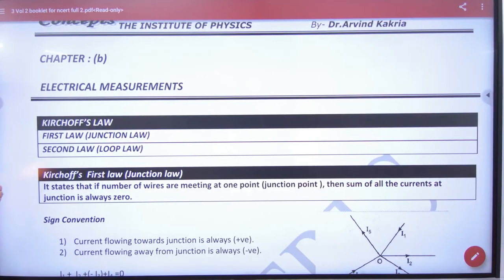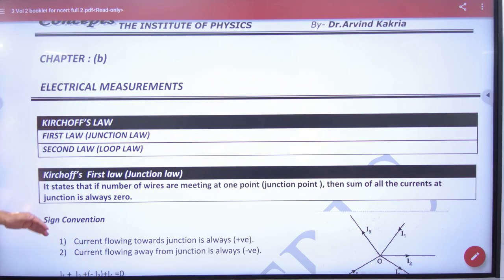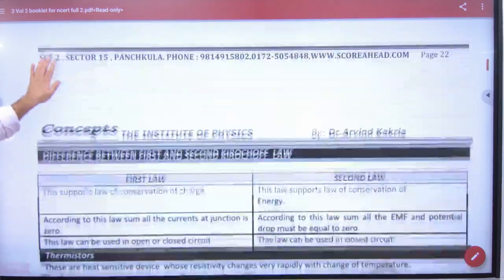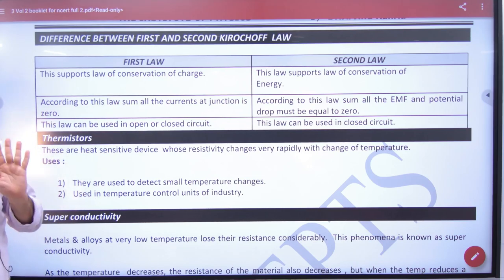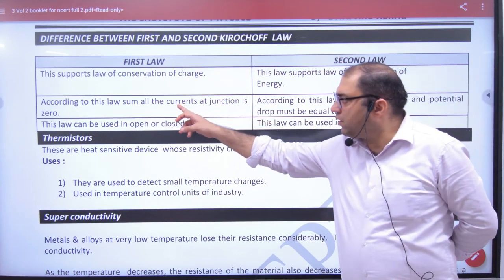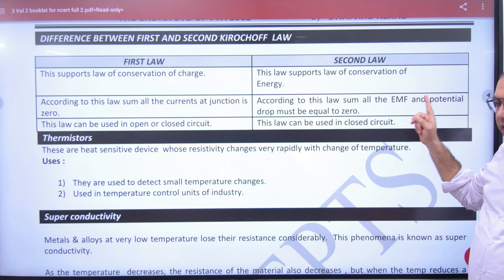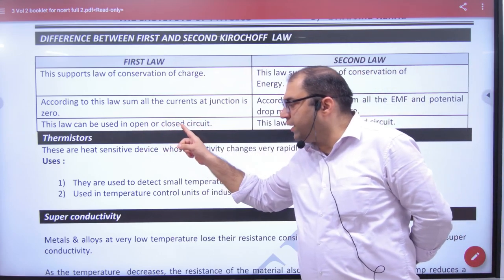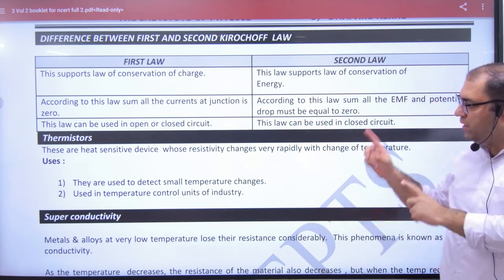3 Difference between Kirchoff's First & second Law